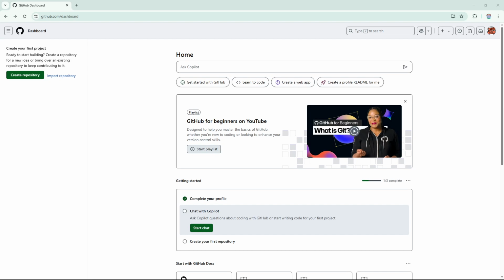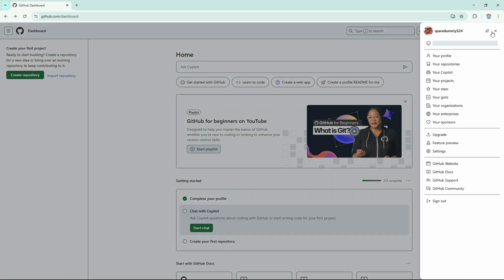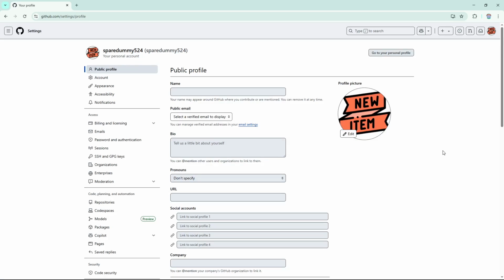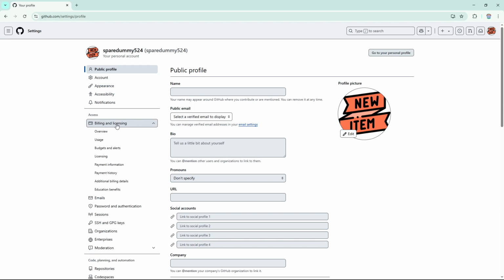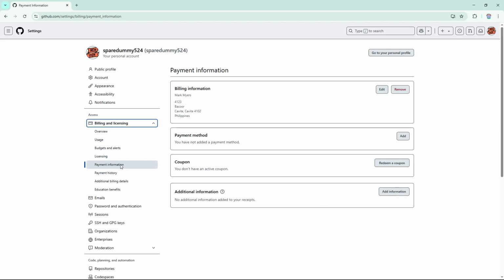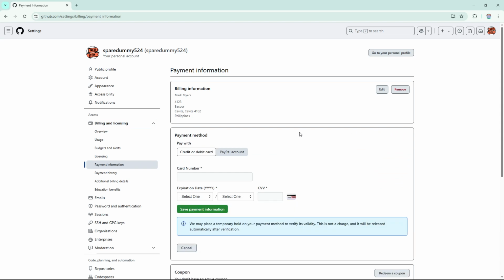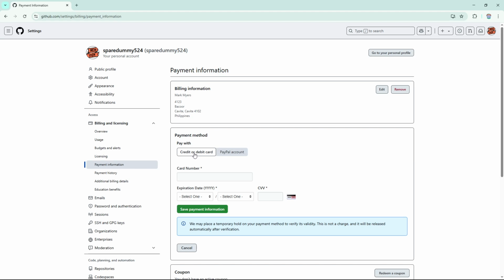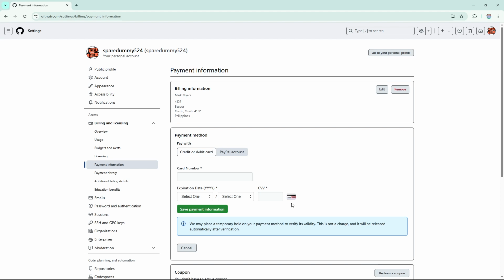How to link a card for payments on GitHub [2025 Easy Guide]